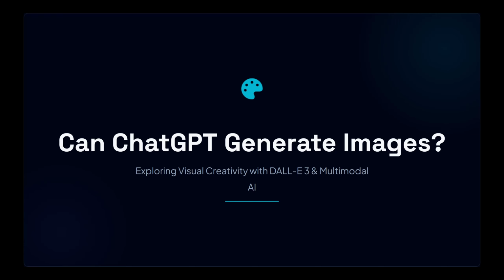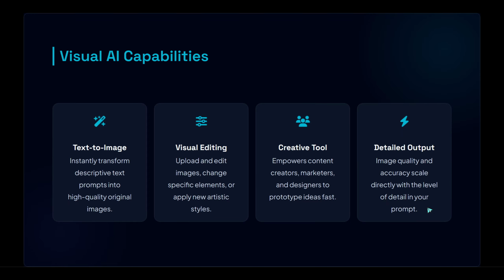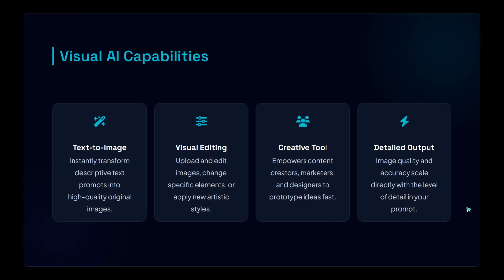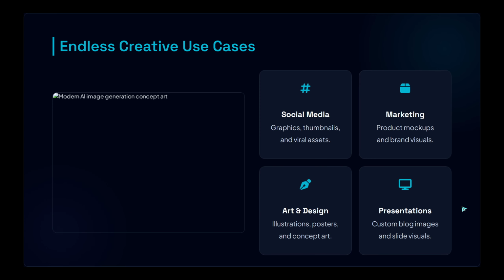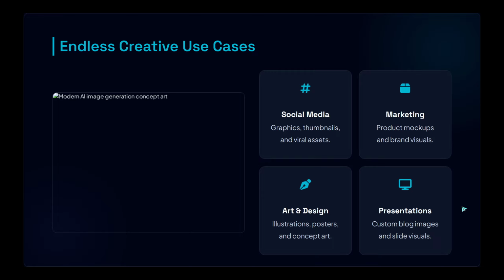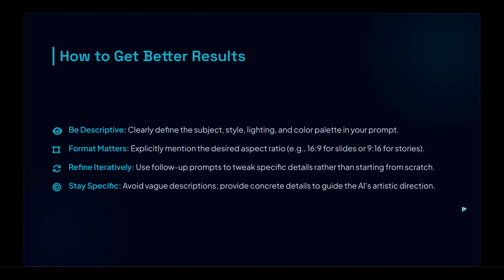Can ChatGPT Generate Images? How AI Image Creation Works (2026 Guide)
This updated 2026 step-by-step beginner tutorial explains whether ChatGPT can generate images and how AI image creation works using prompts, image tools, and creative generation features. Learn how to create AI art, illustrations, logos, and realistic visuals with ChatGPT-powered tools on desktop and mobile devices.